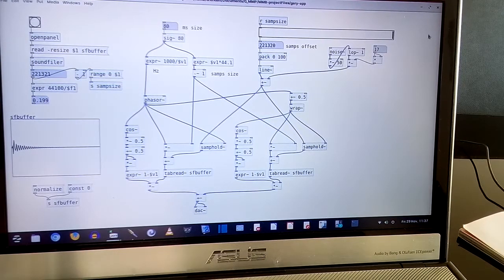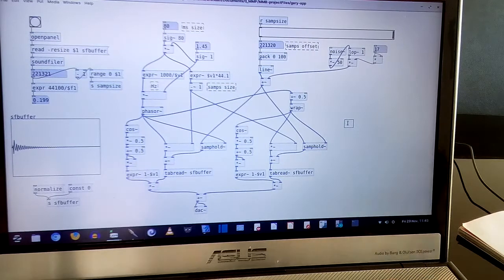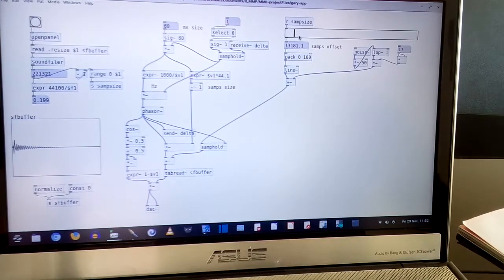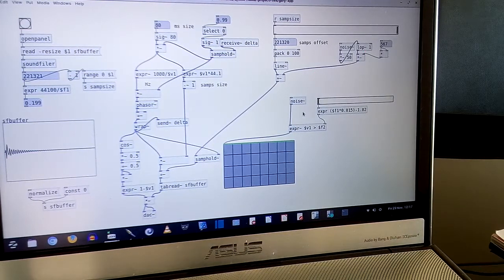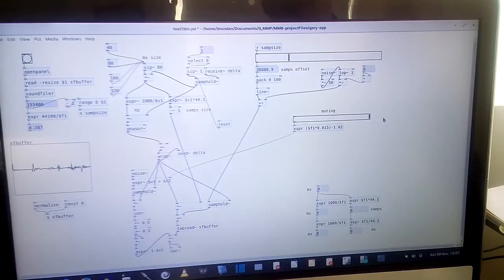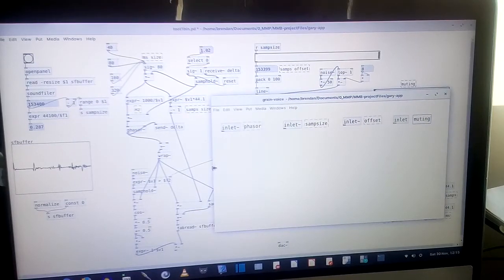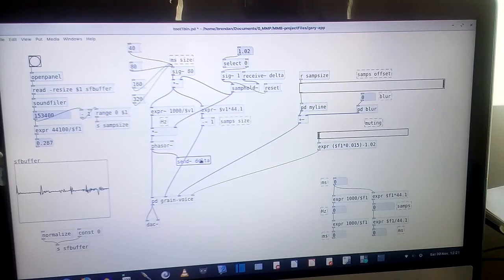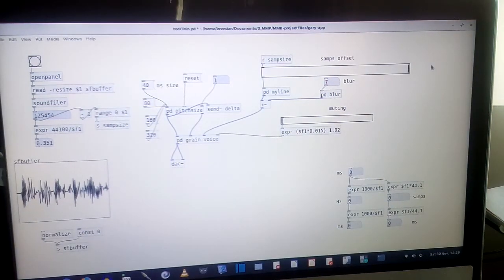CASIM Pure Data Granular Synthesis and MobMuPlat tutorial pt.2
Part 2 of my PD/MMP tutorial series, which may well stretch to 4 or 5 parts. Here we add algorithmic control over grain pitch and grain muting, and spend a large part of this episode tidying up the patch, and handling sub-patches and associated inlets and outlets, by way of introduction to polyphony in PD via the [clone] object.